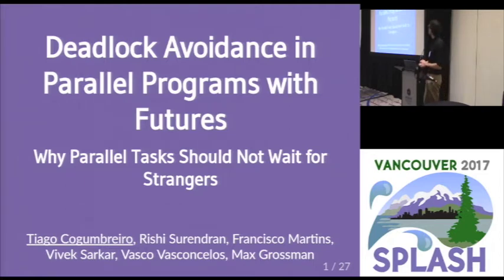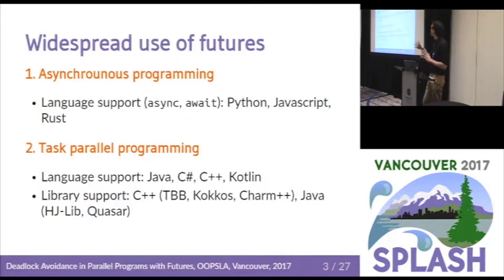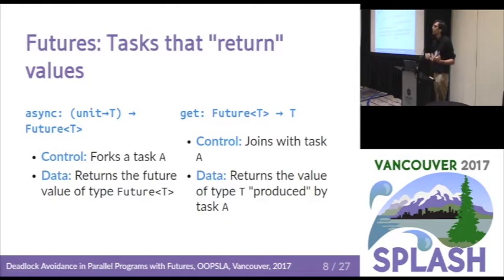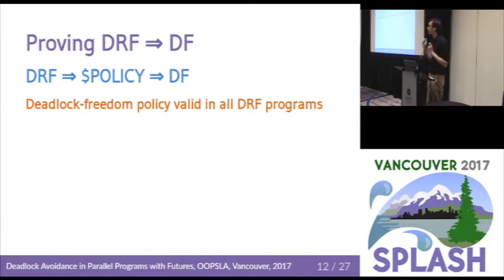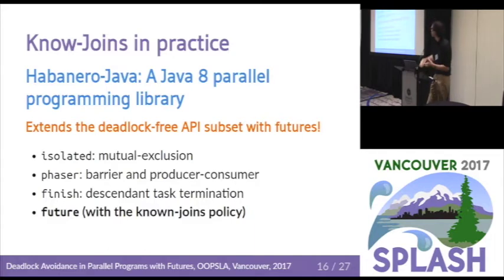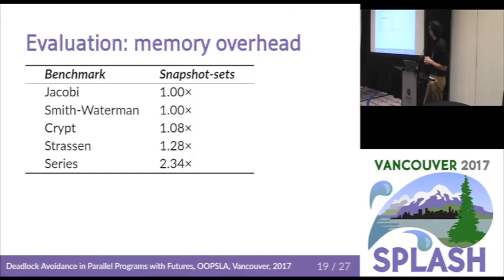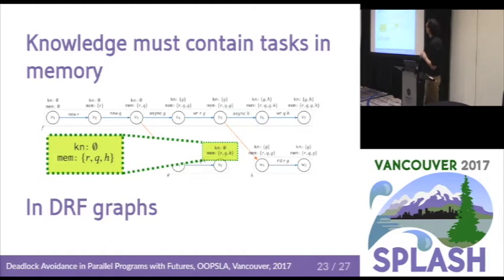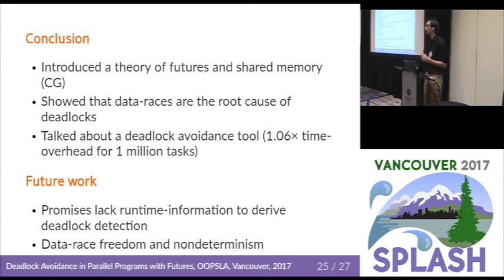Deadlock Avoidance in Parallel Programs with Futures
Tiago Cogumbreiro, Rishi Surendran, Francisco Martins, Vivek Sarkar, Vasco T. Vasconcelos, Max Grossman
Futures represent an elegant approach to express parallelism in functional programs. Combining futures with imperative programming can lead to pernicious bugs in the form of data races and deadlocks, as a consequence of uncontrolled information flow through mutable shared memory. In this paper, we formalize a new Known Joins (KJ) property for parallel programs with future tasks, and relate it to the Deadlock Freedom (DF) and Data-Race Freedom (DRF) properties. Our paper offers two key theoretical results: 1) DRF ⇒ KJ, and 2) KJ ⇒ DF. These results show that data-race freedom is sufficient to guarantee deadlock freedom. To the best of our knowledge, these are the first theoretical results to establish sufficient conditions for deadlock freedom in imperative parallel programs with future tasks, and to characterize the subset of data races that can trigger deadlocks (those that violate the KJ property). From result KJ ⇒ DF, we developed a tool that avoids deadlocks in linear time and space when KJ holds, i.e., no data-races are found in references to futures. When KJ fails, the tool reports the data-race and falls back to a standard cycle detection algorithm. The performance results obtained from our tool are very encouraging: a maximum slowdown of 1.08× on a 16-core machine, always outperforming deadlock avoidance via cycle-detection. Proofs of all results were formalized using the Coq proof assistant.